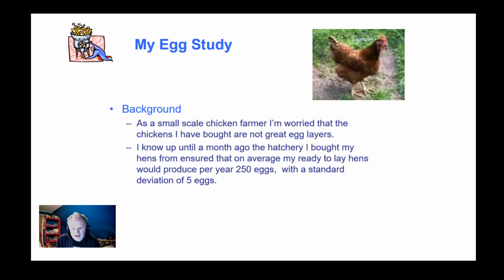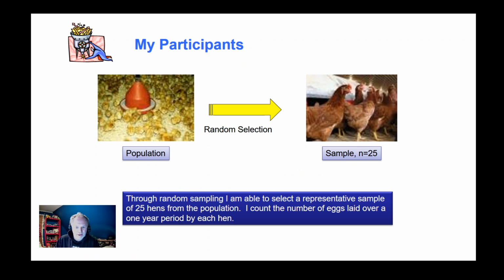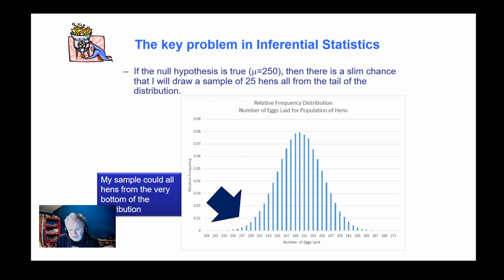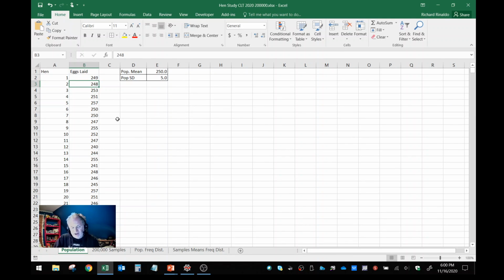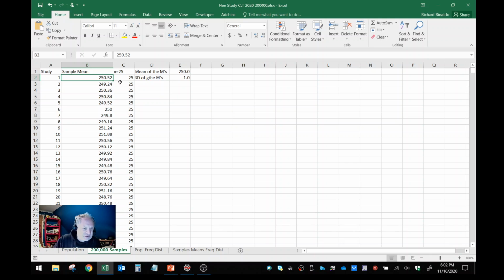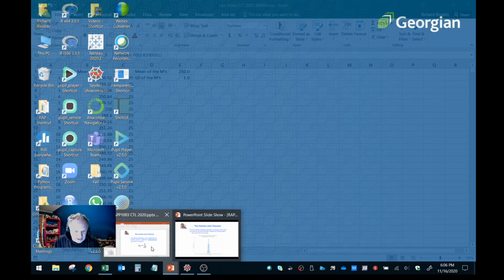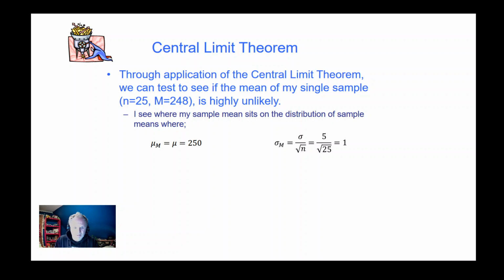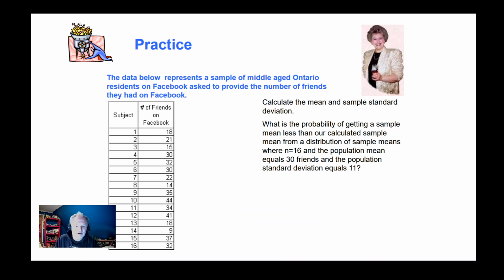Introduction to the Central Limit Theorem